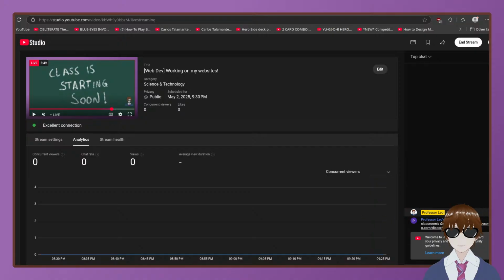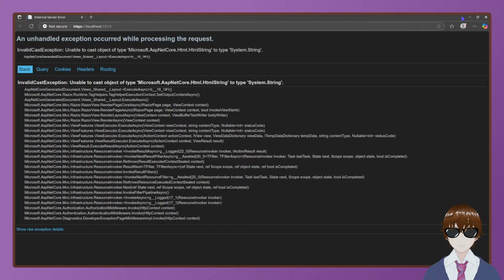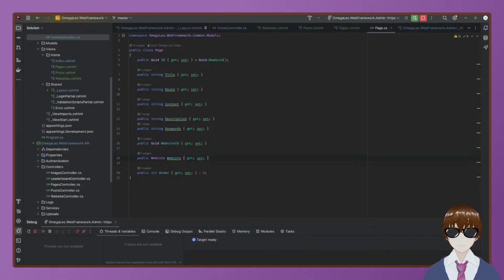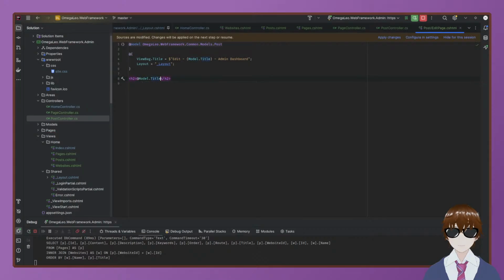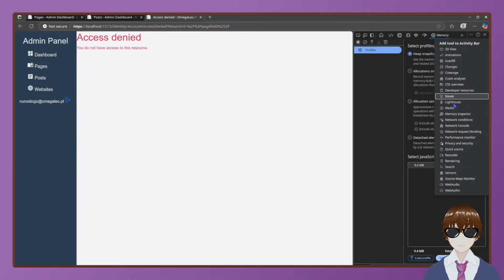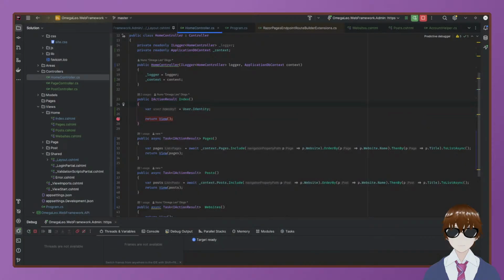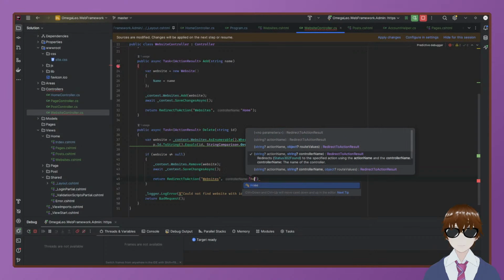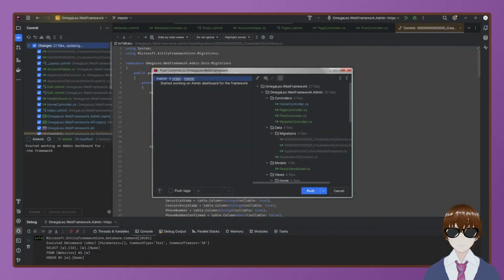[Web Dev] Working on my websites!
Hello everyone, today I'm going to be working on the structure of my websites using my custom made content management system that is currently in WIP

Music